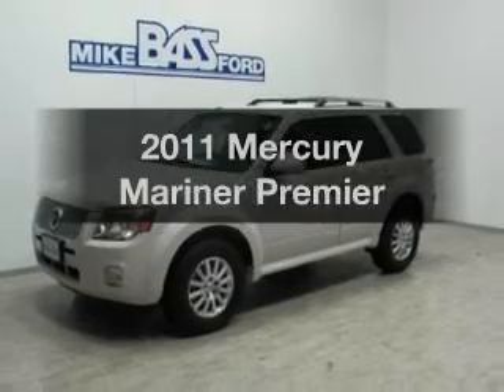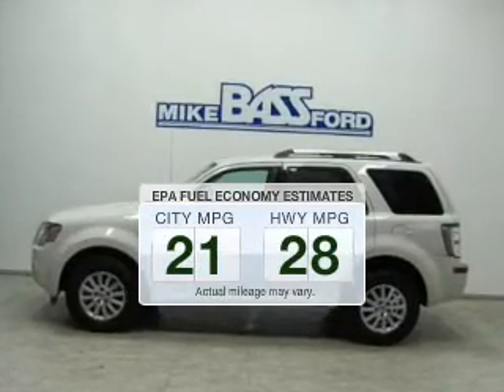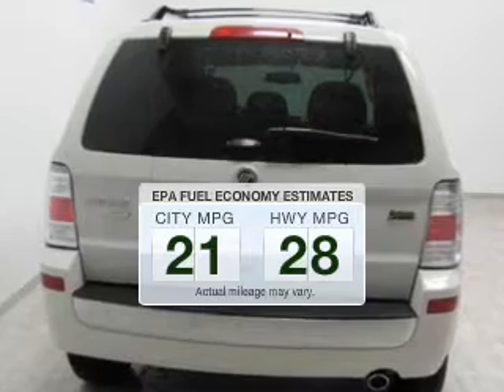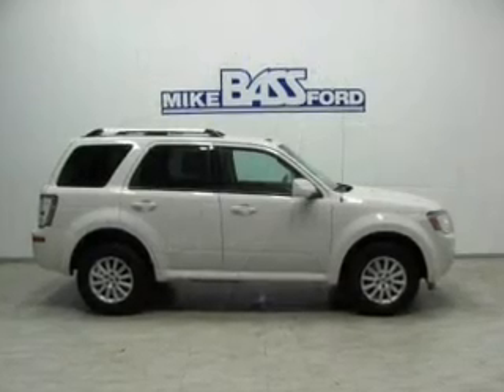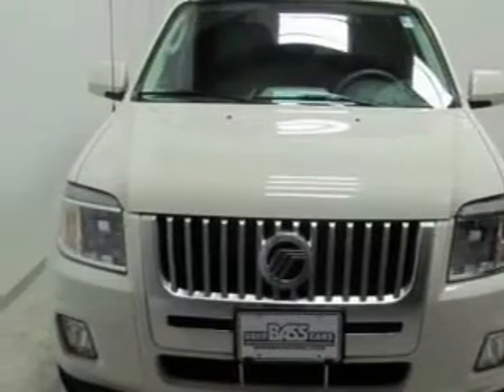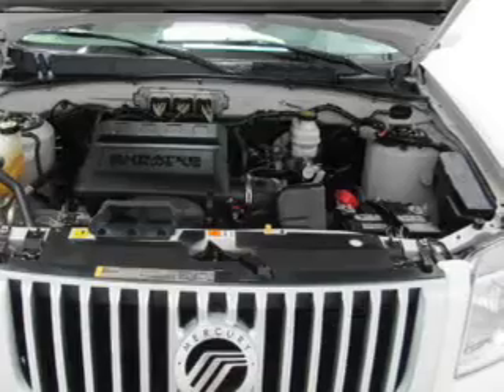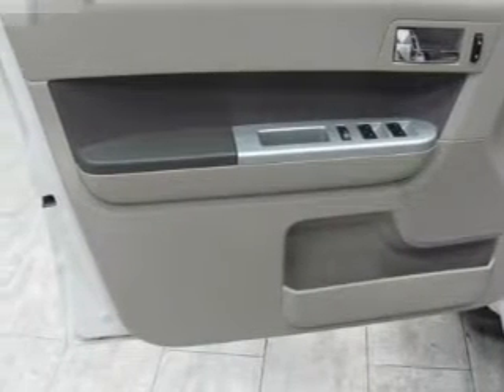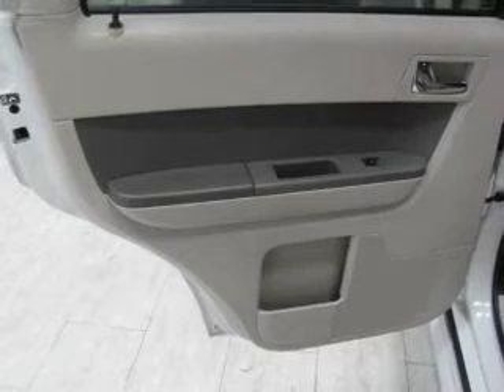2011 Mercury Mariner - Sheffield OH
Year: 2011
Make: Mercury
Model: Mariner
Trim: Premier
Engine: 3.0 liter 6 cylinder 24 valve
Transmission: 6-Speed Automatic
Color: White Suede
Mileage: 33370
Address:
5050 Lorain Rd